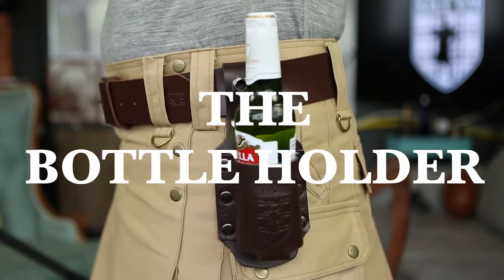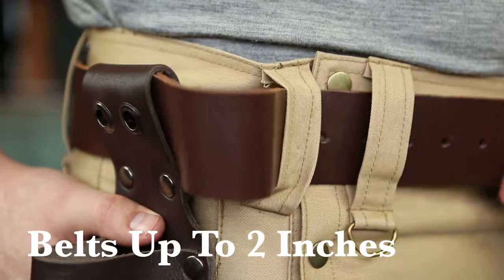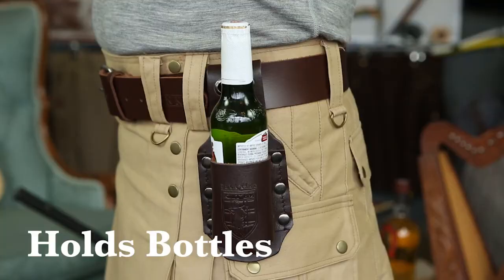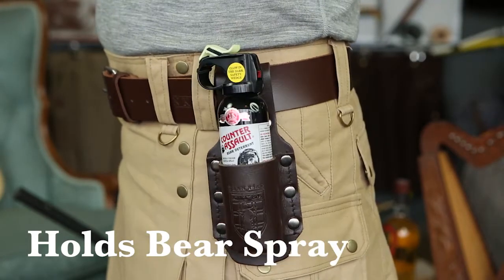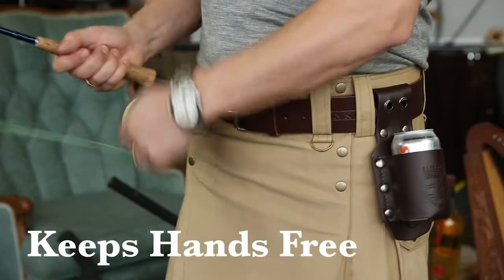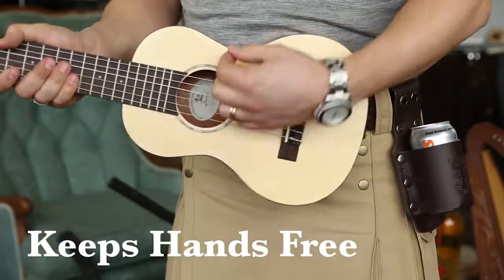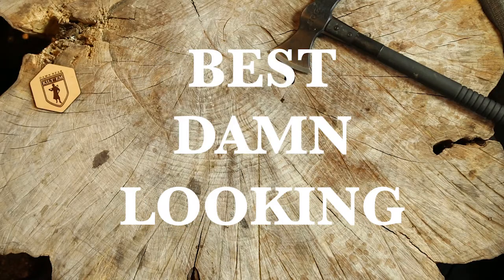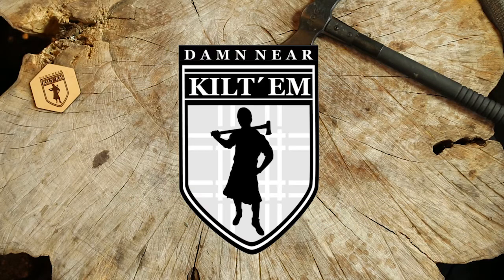DNKE Bottle Holder